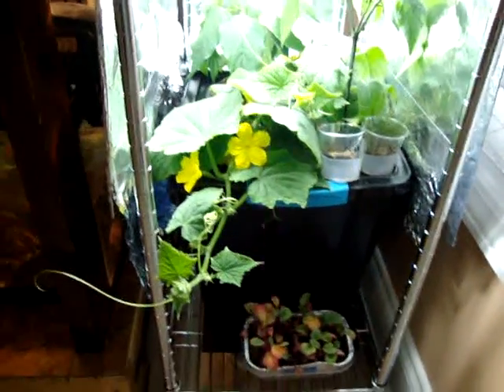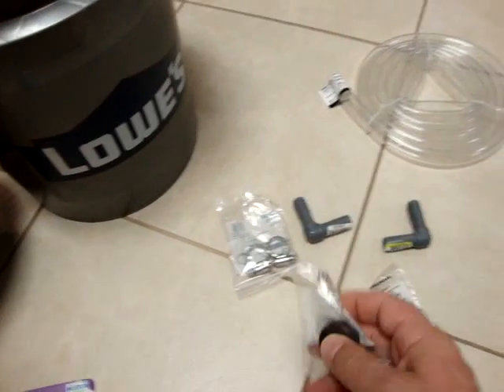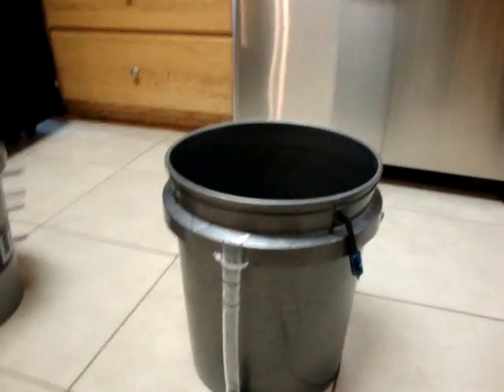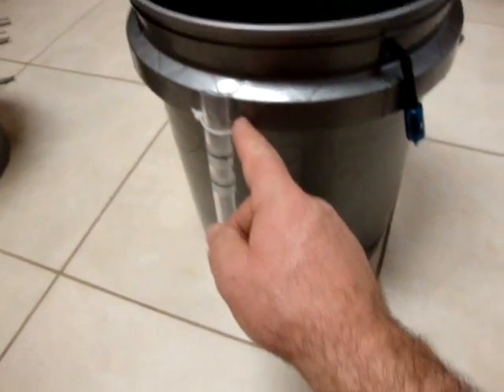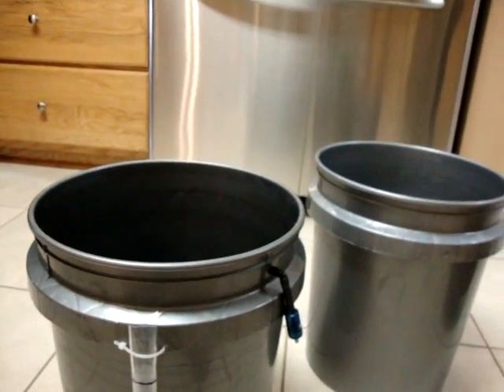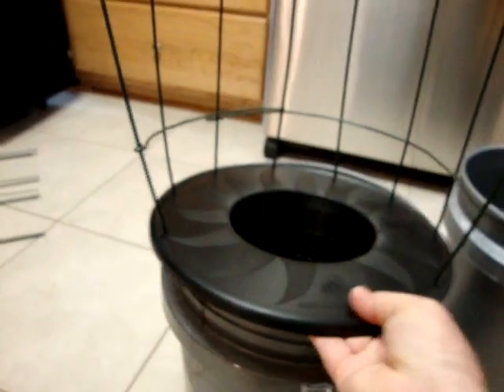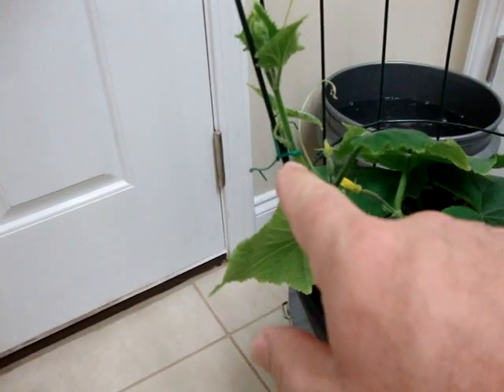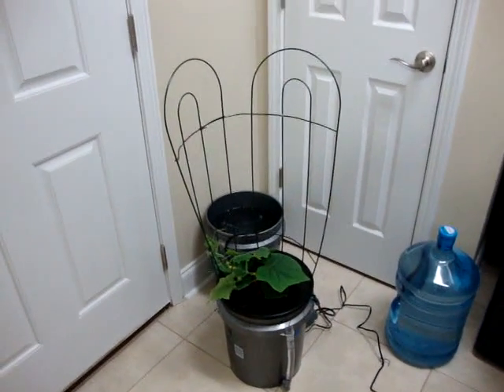How-to build a 5 gallon hydroponic DWC system with trellis for cucumbers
In this video I need to move my cucumbers away from my peppers.  So I create a 5 gallon dwc bucket system with trellis and sight tube.